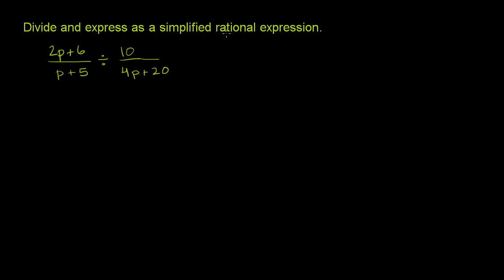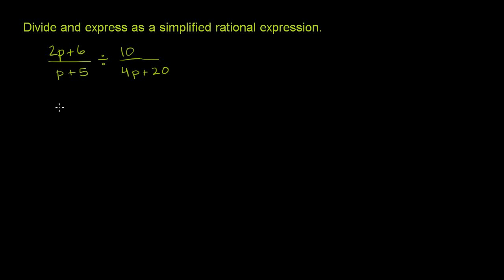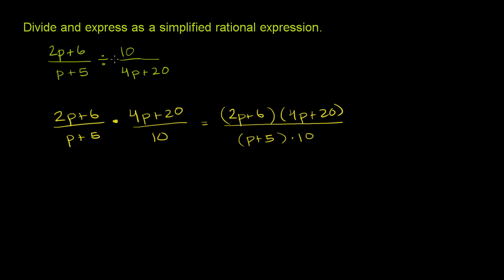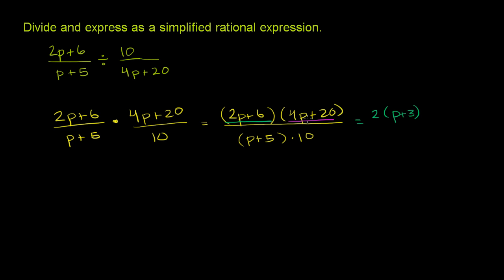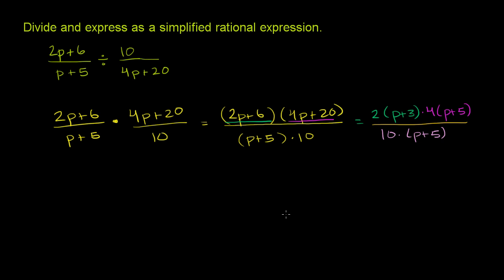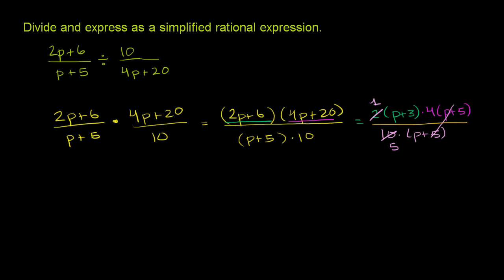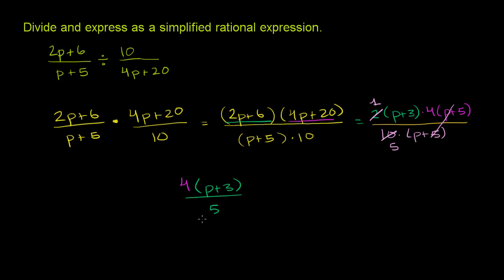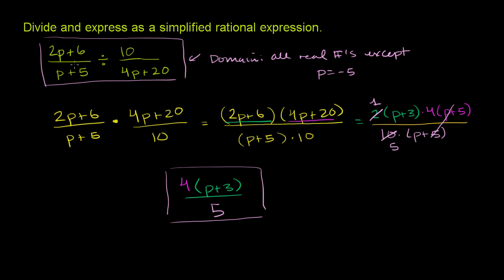Dividing and Simplifying Rational Expressions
u15_l1_t2_we2 Dividing and Simplifying Rational Expressions